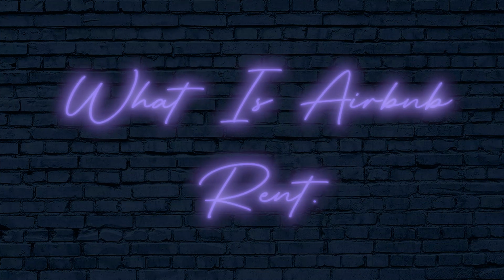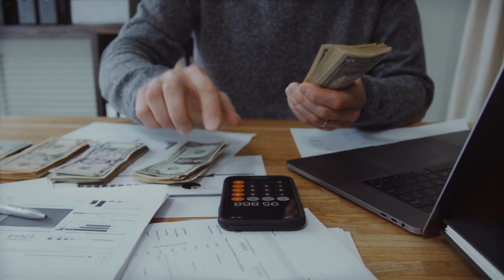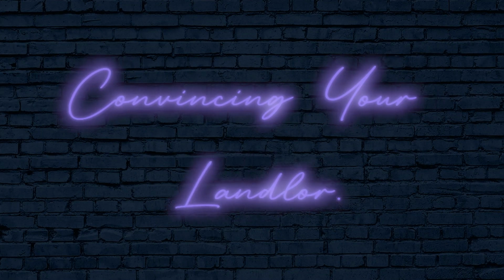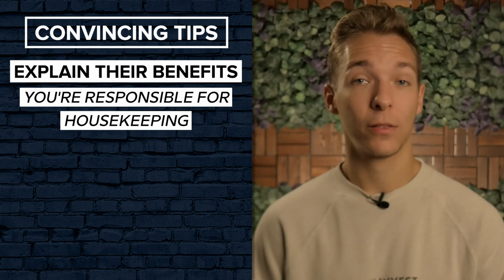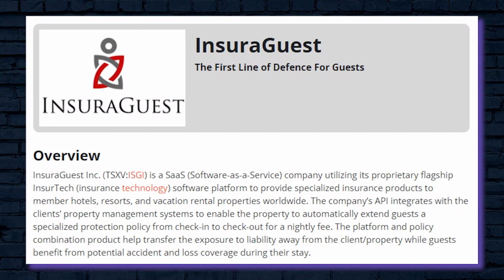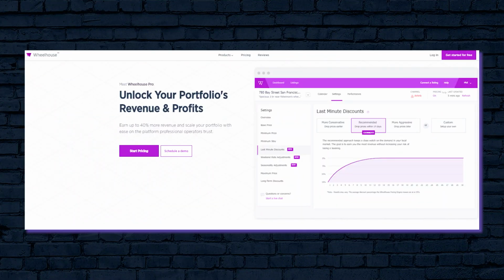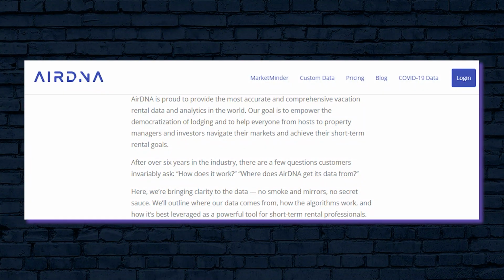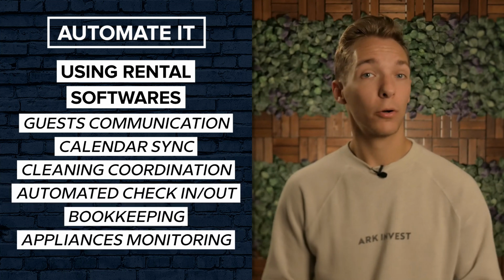AirBnB Arbitrage | Collect Rent Without Owning a Home!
AirBnB arbitrage is when you rent out an apartment or home, then list it on AirBnB. You can make thousands in passive income without ever having to own a home! Here's everything you need to know:

00:00 - Intro
1:07 - AirBnB Arbitrage Explained
2:36 - Is AirBnB Arbitrage Legal?
3:26 - Convincing Your Landlord
5:39 - Costs & Risks
7:19 - Optimize Your AirBnB Listing
8:08 - Automate AirBnB Arbitrage
8:32 - AirBnB Arbitrage Summary

If you happen to have a spare room or property that you're not currently using, you can always rent it out to guests by becoming an Airbnb host. This type of side hustle is exactly what drew us to the platform in the first place. But that's not the only way to earn a passive income with the service.

As Airbnb continues to expand what kinds of services and features that they offer, people are starting to figure out how they can build a successful business of their own through the platform.

The biggest misconception is that you have to own a property to start earning income with Airbnb. While it's true that owning apartments, condos, and cabins certainly increases your chances of making bank with Airbnb, another way to get around the risks of buying and holding properties is through Airbnb rental arbitrage.

If you don't know what that is yet, don't fret. In this video, we'll break it down for you and give you the rundown on how it works and what you can do right now to start making money.

Airbnb rental arbitrage involves renting properties, then subletting them out on the Airbnb platform. As home prices continue to skyrocket, it's becoming increasingly difficult to own property. But with this proven strategy, you can start earning income without having to take on all of the stresses, risk factors, and challenges of owning property.

Earning a little extra money on the side or even a full-fledged income with Airbnb arbitrage is getting increasingly popular as you don't have to own a property to become a host and start renting.

By considering your overhead costs, conducting thorough market research, and obtaining all the necessary permissions – be it from your landlord or local government – you will be able to cover your rental costs and start earning profit as a full-time Airbnb rental arbitrage host.

Then by automating your business, not only will you be saving yourself a lot of time and energy, but you'll be able to start scaling the AirBnB arbitrage model and make some serious passive income.